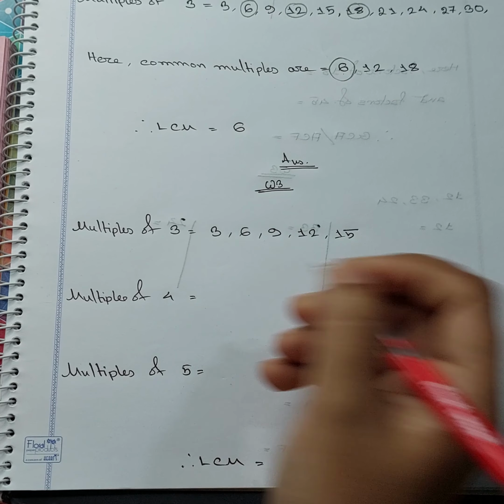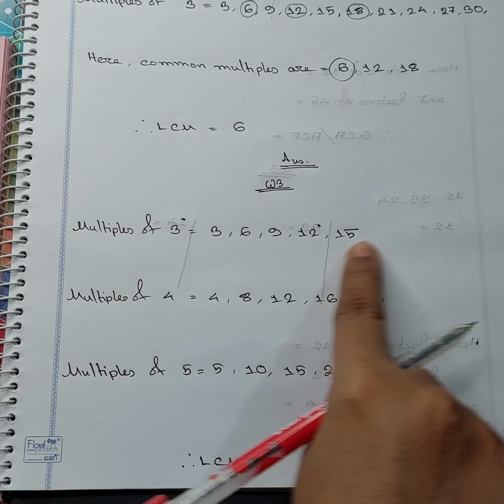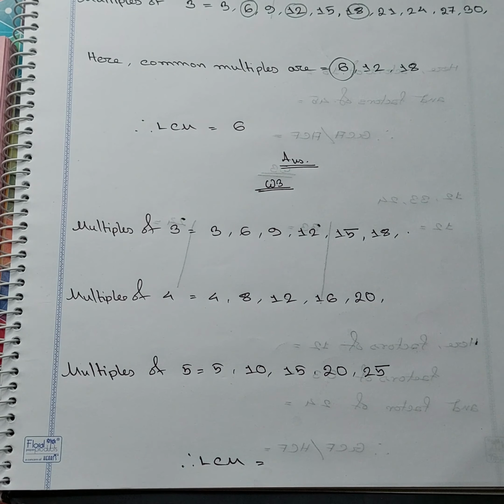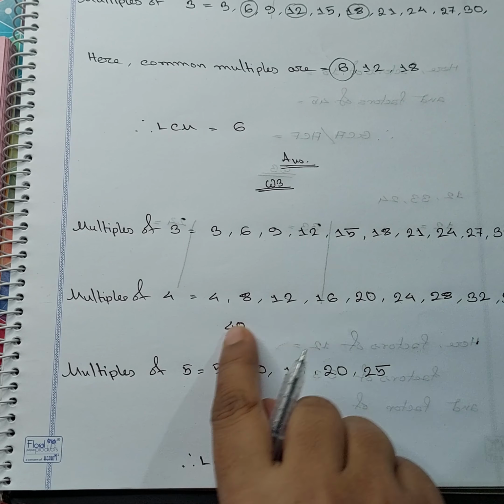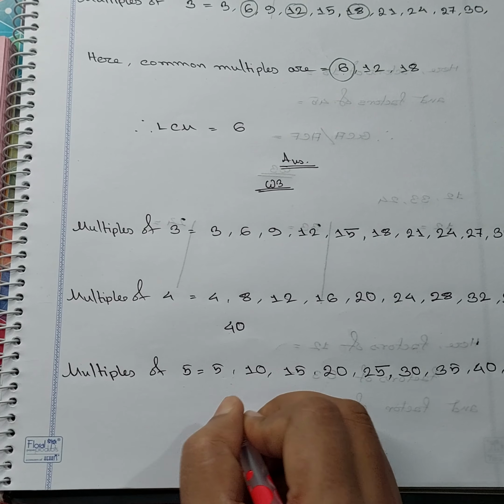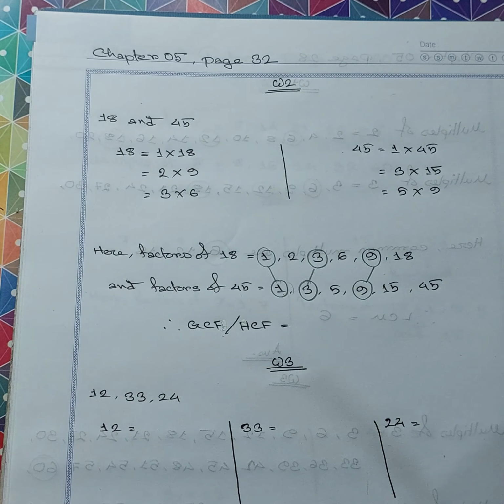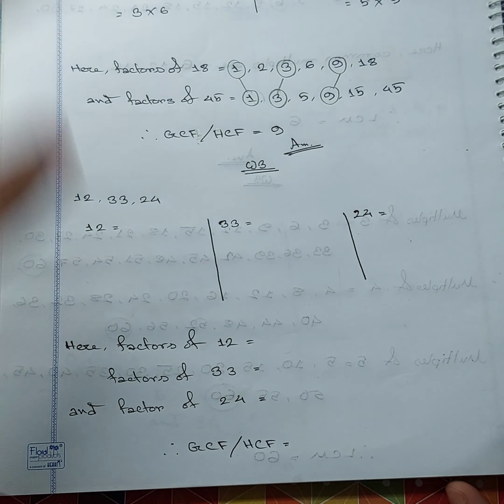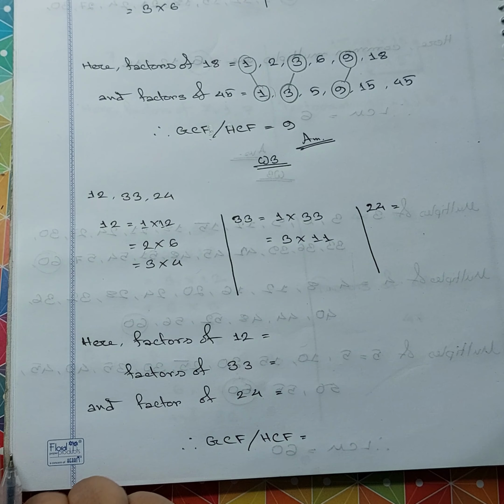Multiples and Factors part two: chapter 5, class 5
"Ready to solve real-world puzzles? In Part 2, learn how HCF helps farmers divide fields and LCM syncs traffic lights! We’ll use cupcakes, planets, and pizza to master these math superheroes. Don’t miss the quiz to test your skills! 🧁🚦 Preview: Coming up—prime numbers and internet secrets

DIY portable Tic Tac Toe game

Fevicryl Mouldit clay tutorial

Recycled bag craft ideas

Eco-friendly travel games

Sustainable kids’ crafts

Upcycled Tic Tac Toe pouch

How to make clay game pieces

Zero-waste DIY projects

Pocket-sized board games

Quick and easy crafts for adults